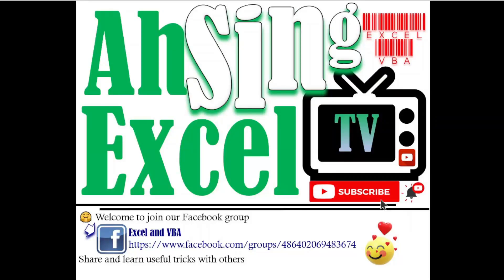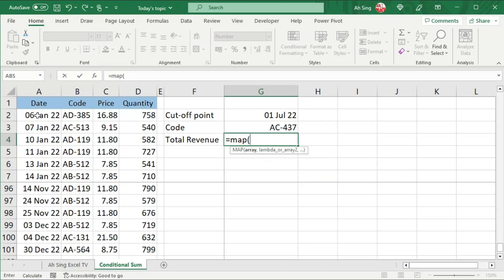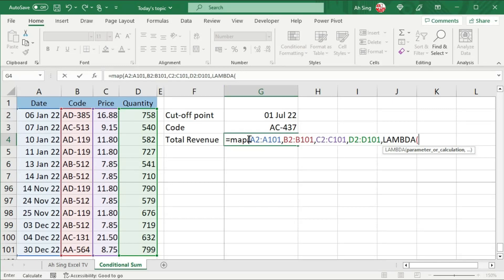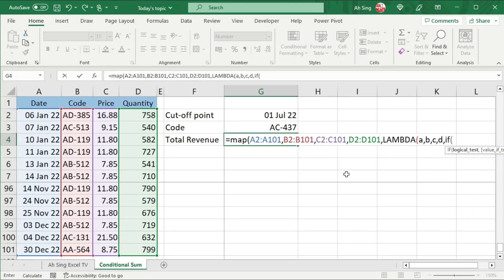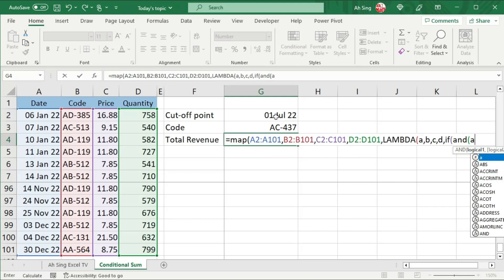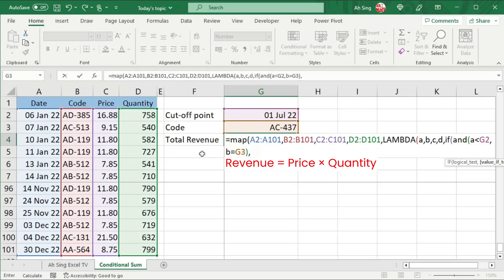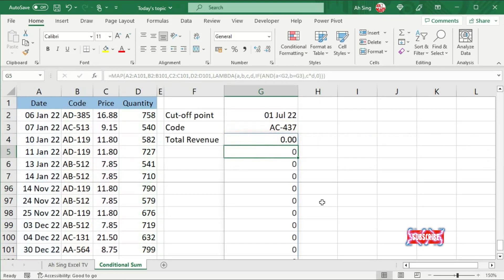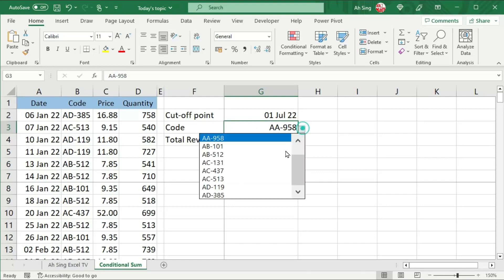Create conditional formula by using MAP and LAMBDA functions in EXCEL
Create conditional formula for paired/dependent data sets?
How to use the MAP function in Excel?
How to use the LAMBDA function in Excel?